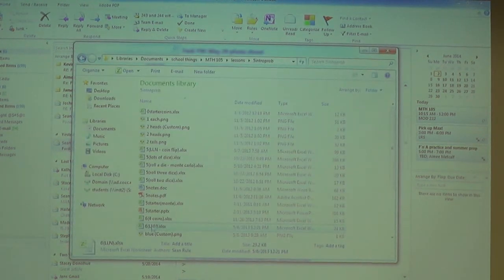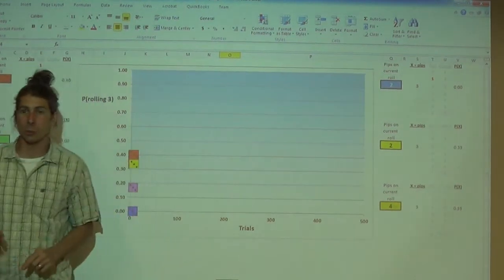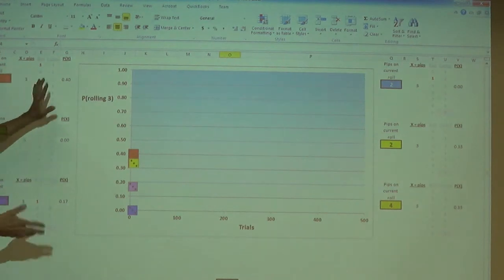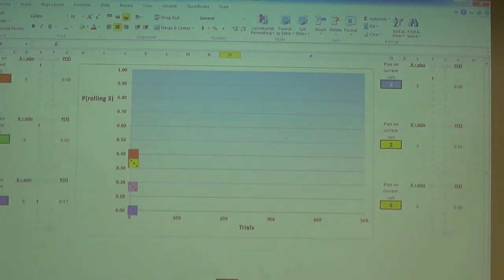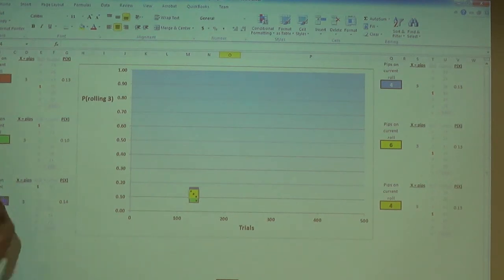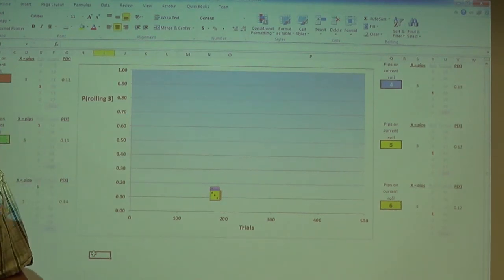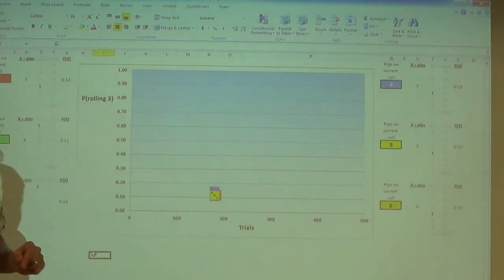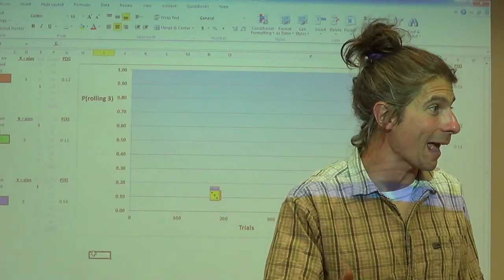6.2.14 (More Probability - part 5)